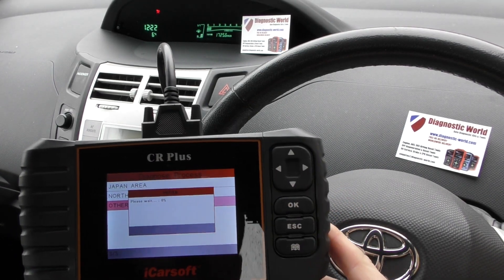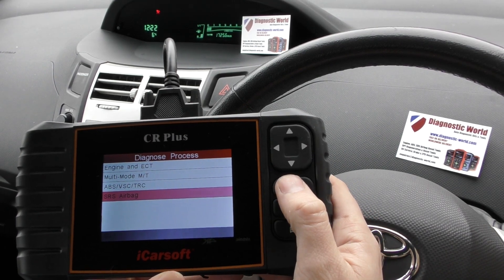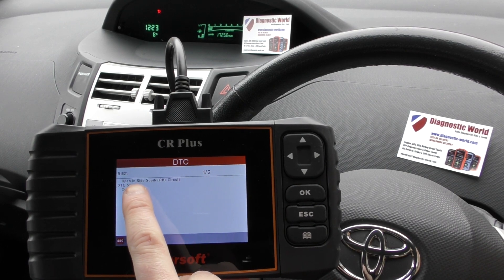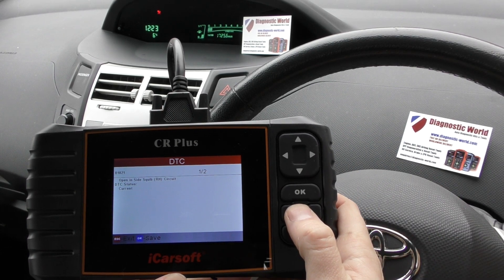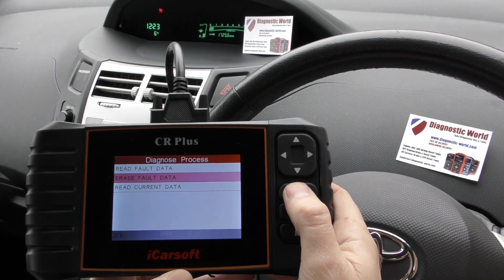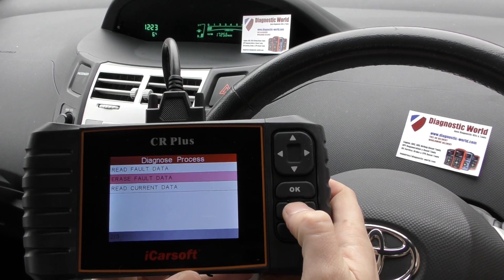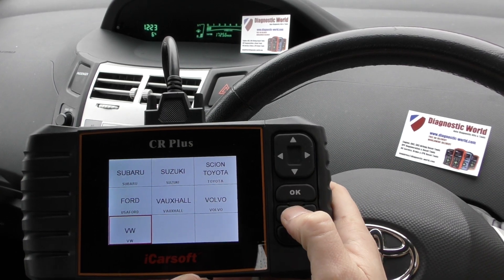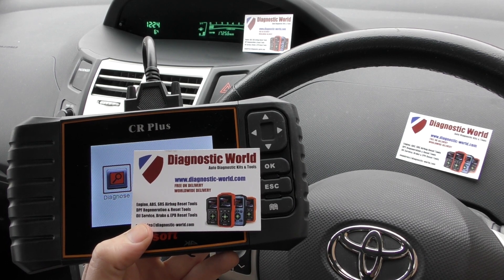CR Plus Toyota airbag srs light reset B1821 icarsoft guide demonstration